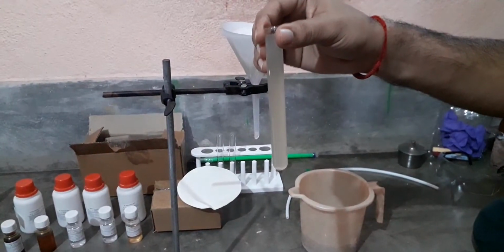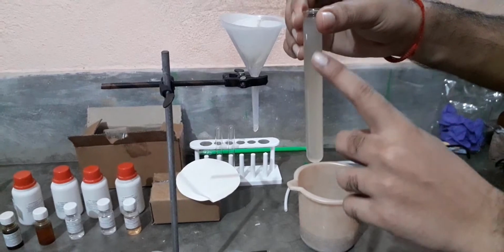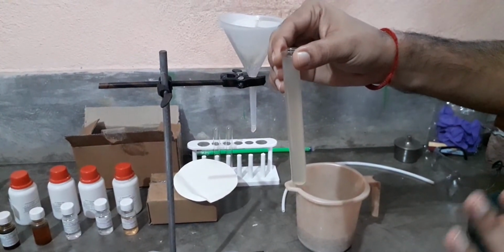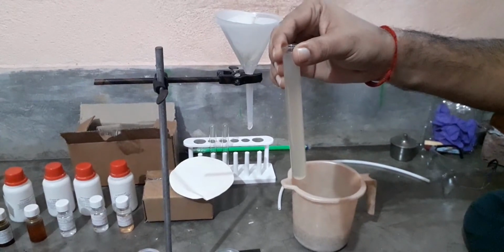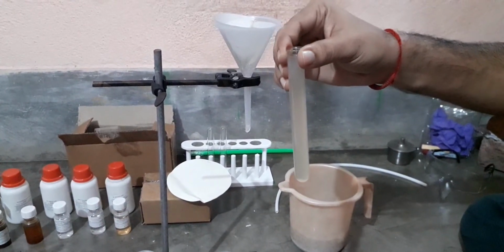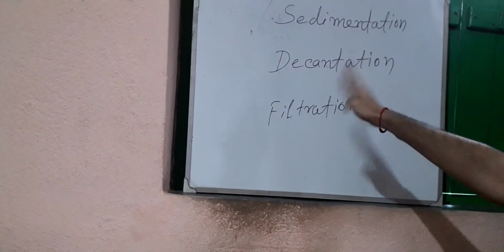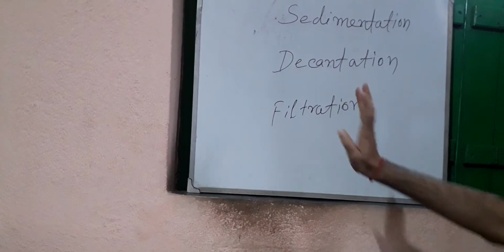Sedimentation, Decantation, Filtration (CBSE V-VIII)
Activity on sedimentation, decantation, filtration